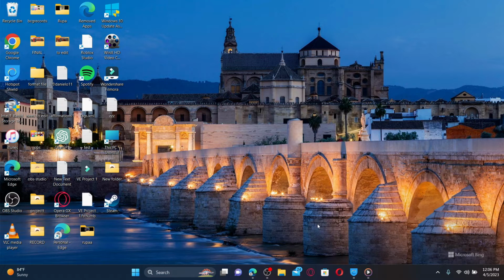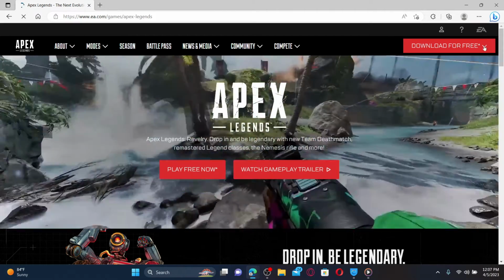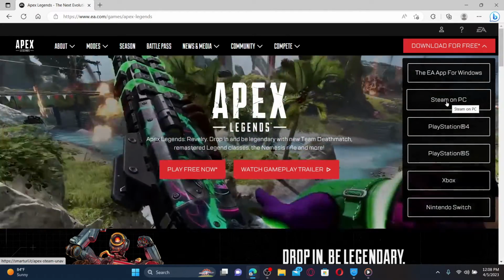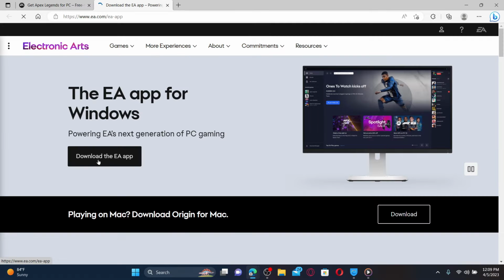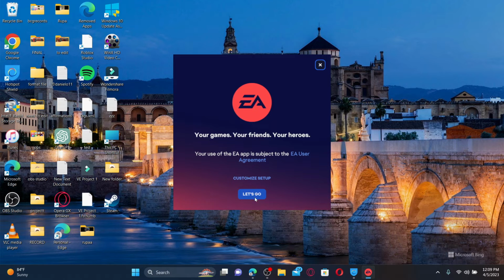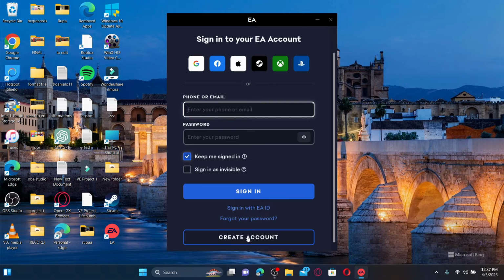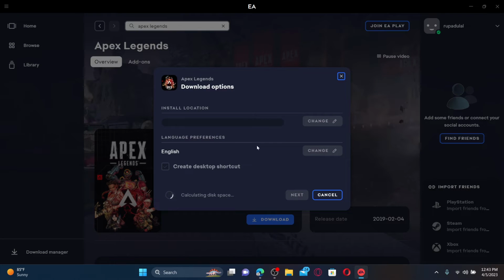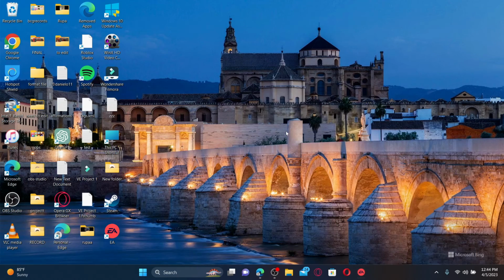How to Download Apex Legends on PC & Laptop 2023?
In this tutorial, I will guide you through the step-by-step process of downloading and installing Apex Legends on your laptop. Apex Legends is a popular free-to-play battle royale game developed by Respawn Entertainment. With millions of active players worldwide, it's no wonder that many gamers want to experience this game on their laptops. Follow along with me and get ready to jump into the arena!